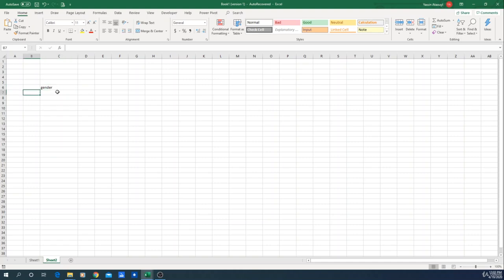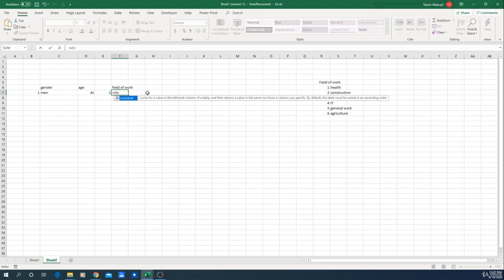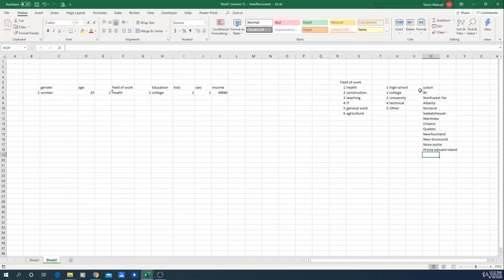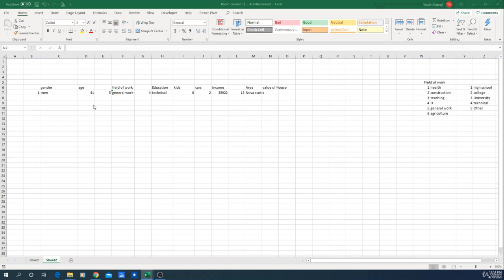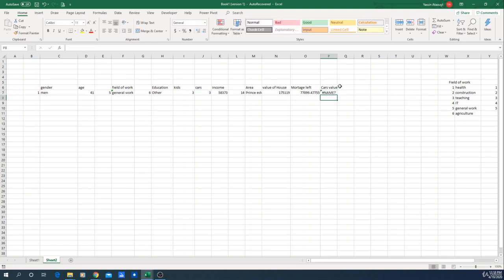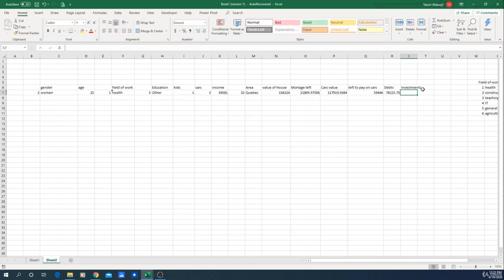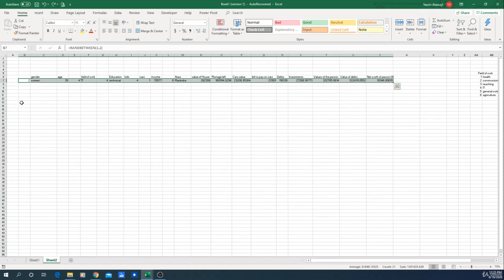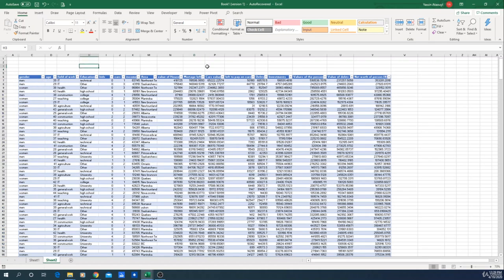005 Creating our data base DATA ANALYTICS